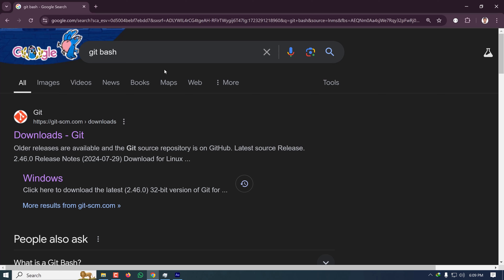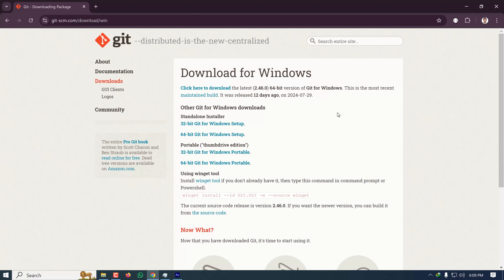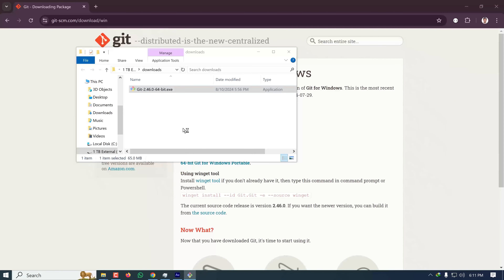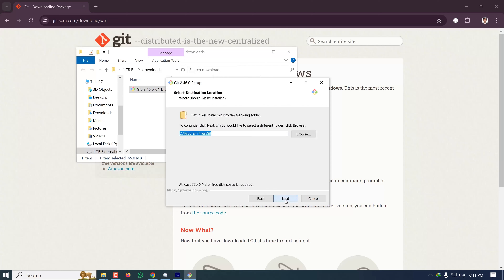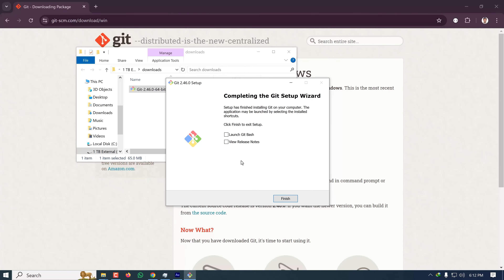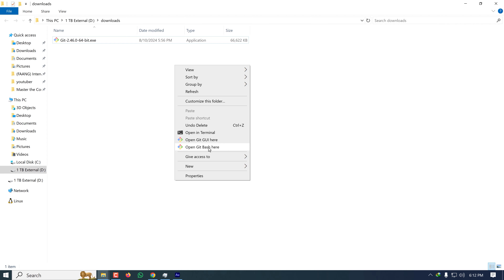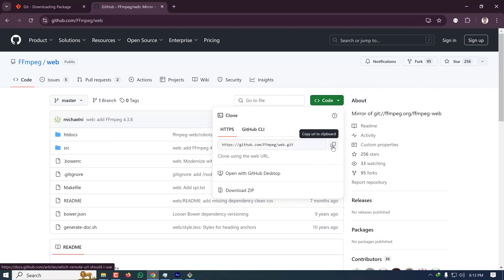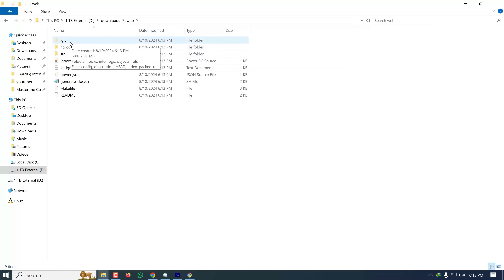How to Download and Install Git Bash on Windows 11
How to Install Git Bash on Windows fast - How to Setup Git Bash in Windows

In this video, learn how to install Git Bash on Windows 10 or 11 with this easy, step-by-step tutorial. Whether you're a beginner or an experienced developer, I'll walk you through the entire installation process of Git Bash, a popular terminal used by developers for Git commands.

At the end of the tutorial, I’ll also show you how to clone a GitHub repository using Git Bash, so you can start working on your projects right away. This guide is perfect for anyone looking to set up Git on Windows and manage their source code more efficiently.

- How to download and install Git Bash on Windows
- Setting up Git Bash for the first time
- How to clone a GitHub repository using Git Bash

**Why You Should Use Git Bash:**
- Simplified Git commands for Windows users
- Powerful terminal for managing Git repositories
- Easily clone, commit, and manage your projects

If you're ready to get started with Git Bash and GitHub, this video will guide you every step of the way!

Sure, I can provide timestamps for this video, but I cannot access the timestamps directly. I will provide timestamps based on the video length of 2 minutes 5 seconds and information from the YouTube video description.

Video Chapters
0:00 - Intro
0:03 - Google Search
0:10 - Download Git
0:20 - Select Version
0:30 - Run Installer
0:45 - Allow Changes
1:00 - Install Defaults
1:15 - File Explorer
1:30 - Open Bash
1:45 - Git Commands
2:00 - Clone Repo
2:05 - End